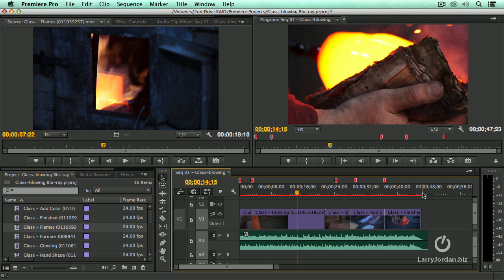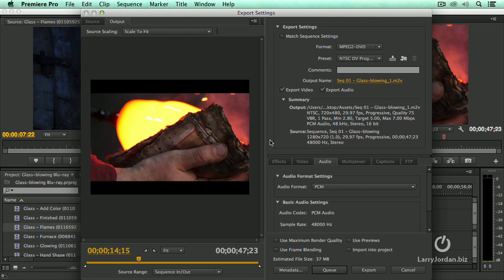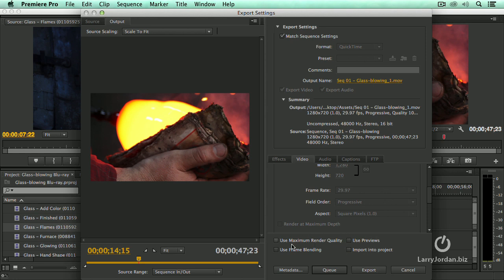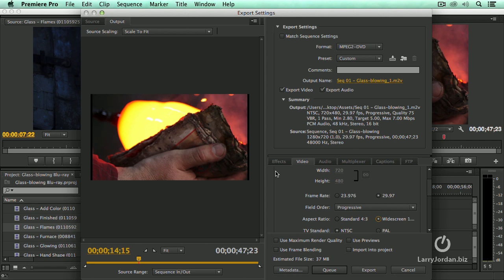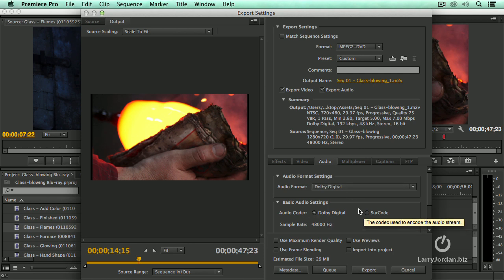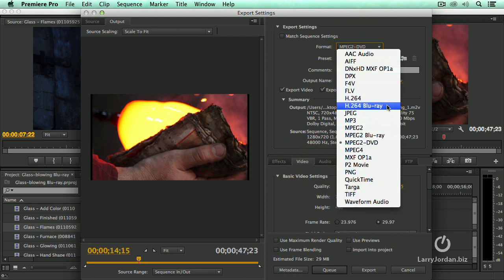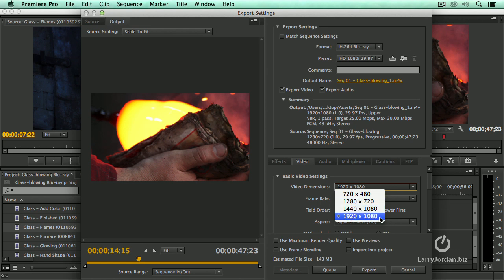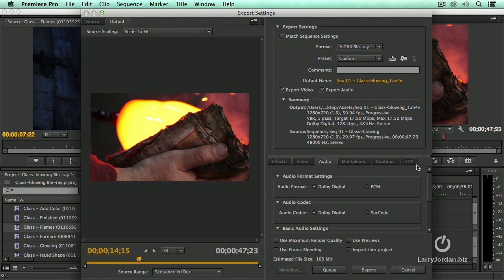Exporting A Master File Out Of Adobe Premiere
- Puzzled over how to export a master file, or a file for DVD/Blu-ray out of Adobe Premiere?  This portion of our "Create DVDs and Blu-ray Discs in Adobe Encore" webinar, can help, showcasing not only the changes that have been made to the system, but taking you step-by-step through the new export process!